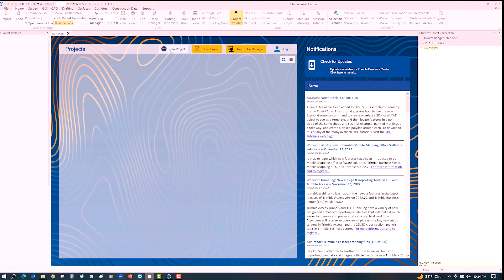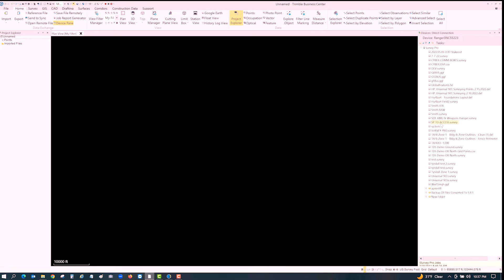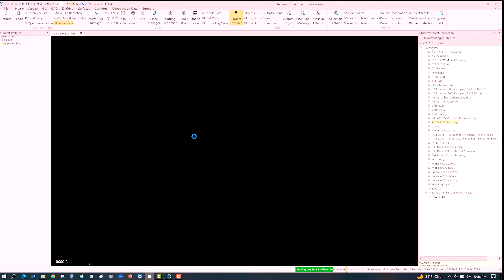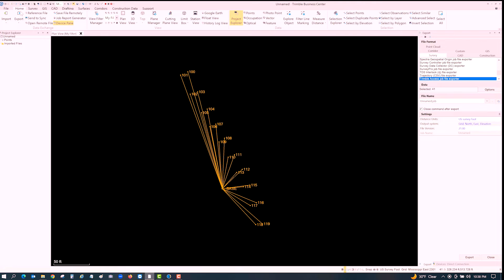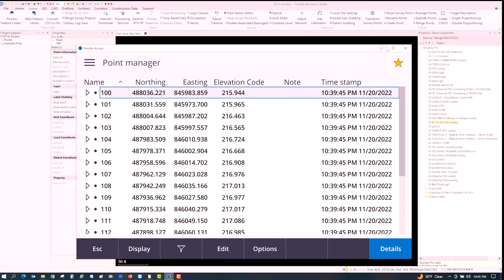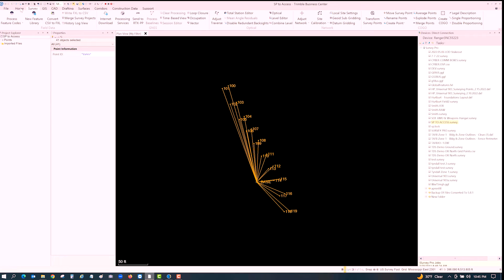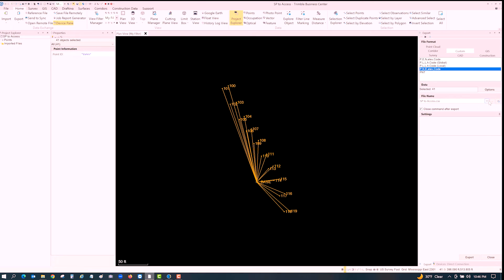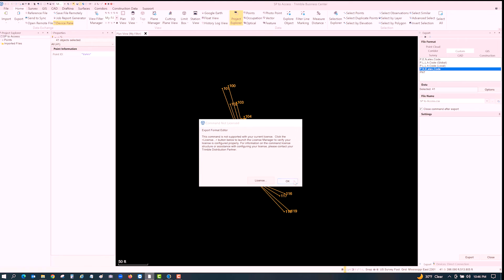Convert Survey Pro files to Access or Origin files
Upgrading from Survey Pro to Access or Origin? What are you going to do with all those old Survey Pro Jobs? Can I convert those and use them in my new collector? In this video I show you how to convert those files and use them in Access or Origin data collectors.